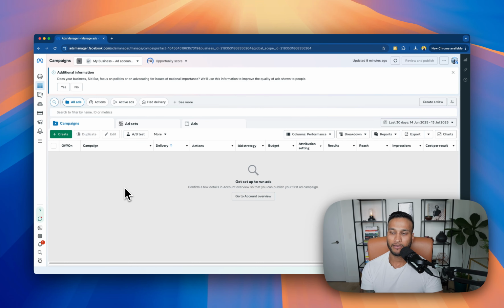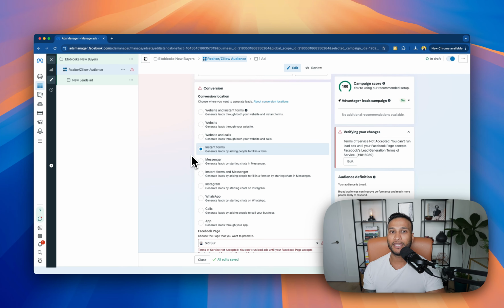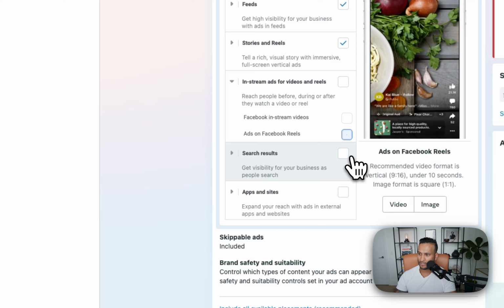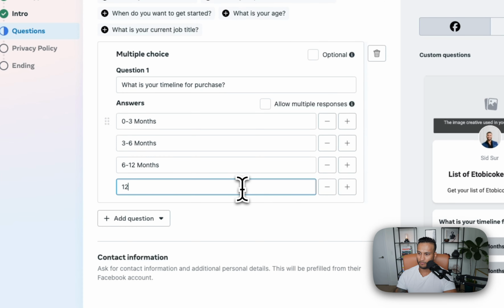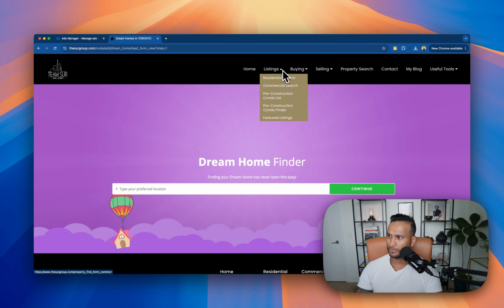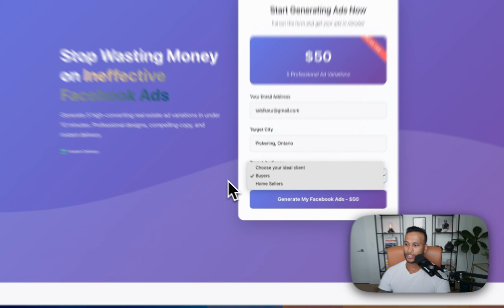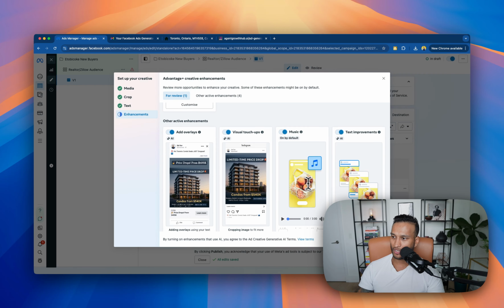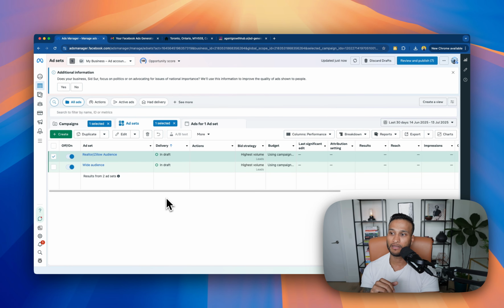How to Build Facebook Ads for Real Estate That Actually Convert (Step-by-Step)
Learn exactly how to create Facebook Ads for real estate that generate higher-quality leads—and ultimately close more deals! In this step-by-step tutorial, I’ll walk you through every setting inside Facebook Ads Manager, from campaign objectives to detailed audience targeting, ad creative tips, budget optimization, and performance tracking. Whether you’re a new or experienced real-estate agent, you’ll walk away with a proven blueprint for ads that actually convert.

• How to select the ideal campaign objective for lead generation
• The secret to targeting the right home-buyers and sellers
• Optimal budget allocation and bid strategies for real-estate ads
• Tips for writing attention-grabbing ad copy and designing thumb-stopping images/videos
• How to analyze results and scale winning ads